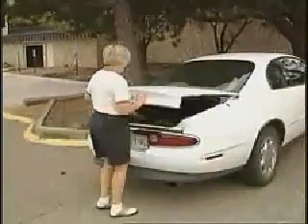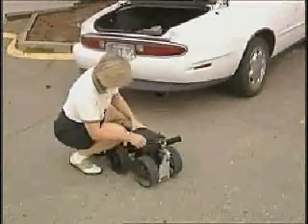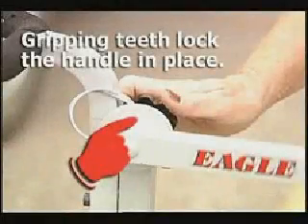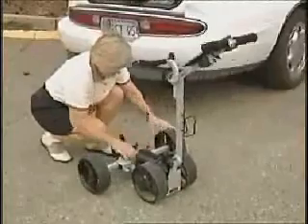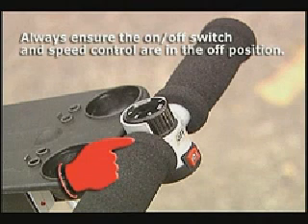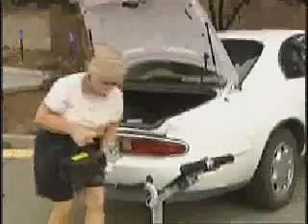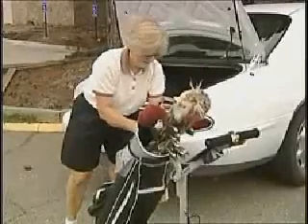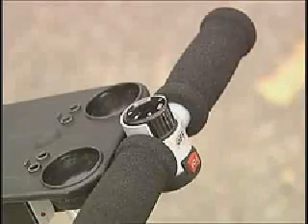Eagle Compac Demonstration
Learn how to operate the Eagle Compac Electric Golf Buggy